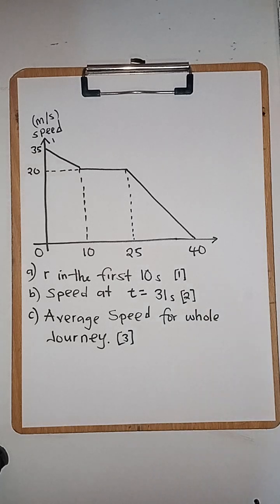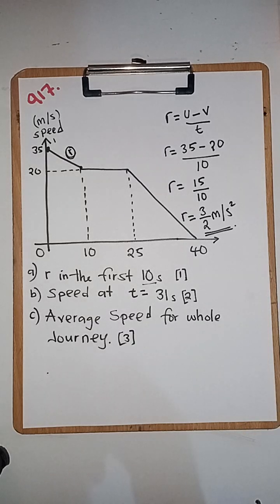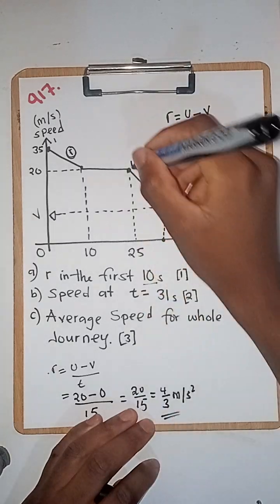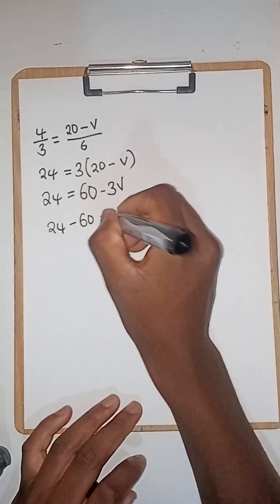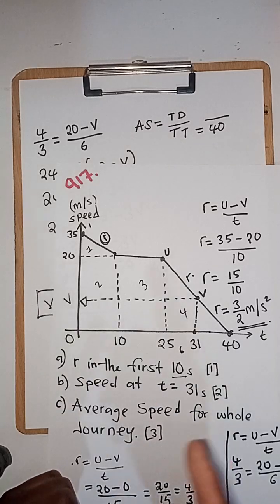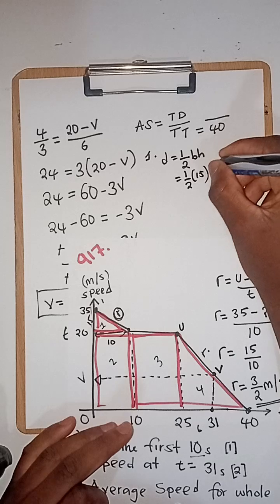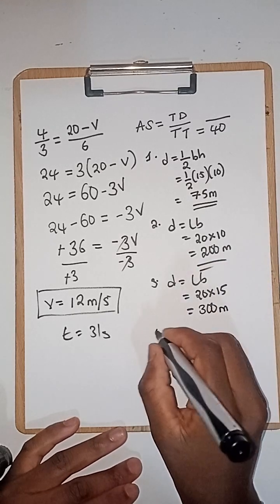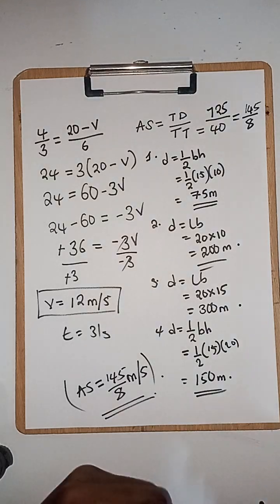SPEED TIME GRAPH MATHEMATICS 2024 P1 WELL EXPLAINED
Mathematics made easier for everyone.